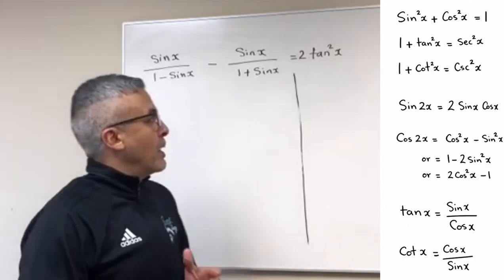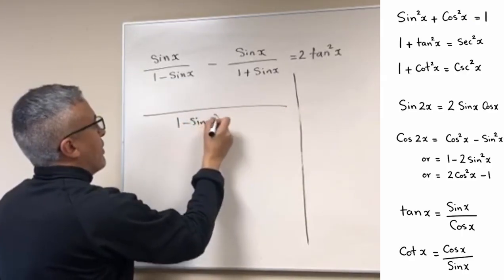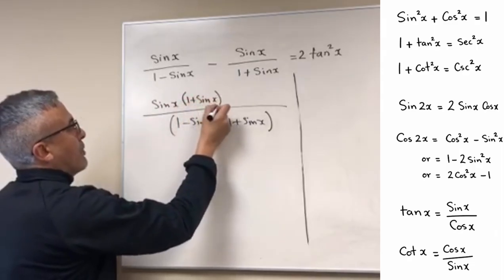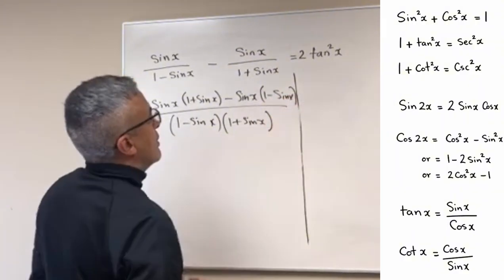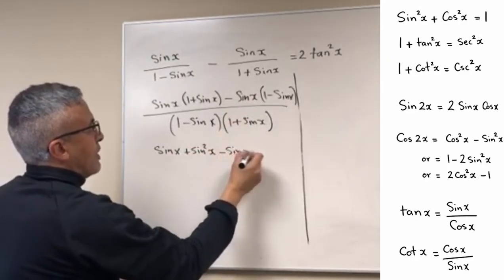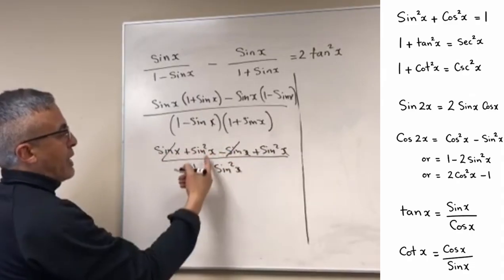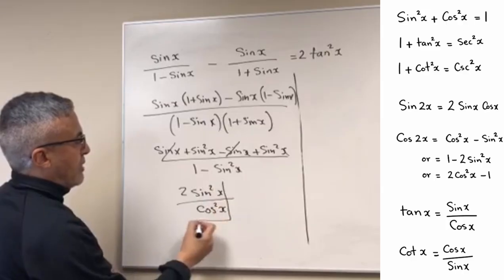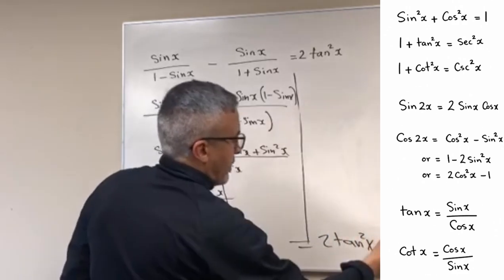Can You Prove This Trigonometric Identity? 🔥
In this video, we simplify a challenging trigonometric identity using fundamental identities and algebraic manipulation. Watch carefully to see how the expression simplifies to 2tan^2x.

Perfect practice for high school, Advanced Functions, Pre-Calculus, and university-level trigonometry.